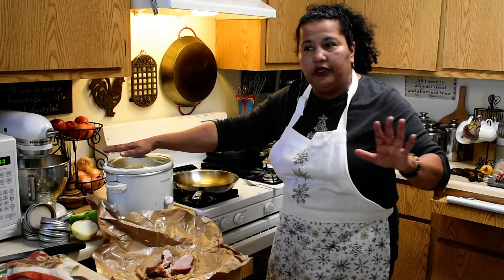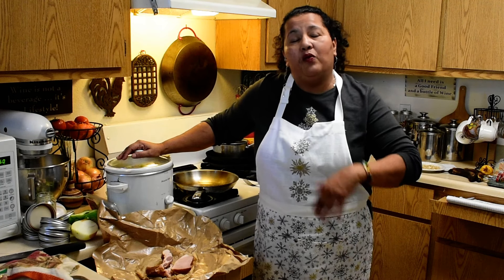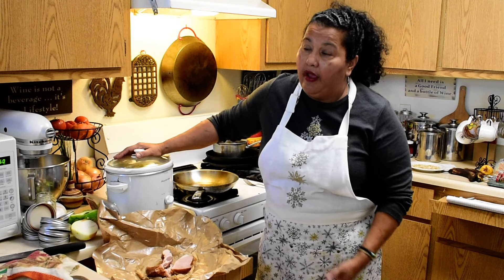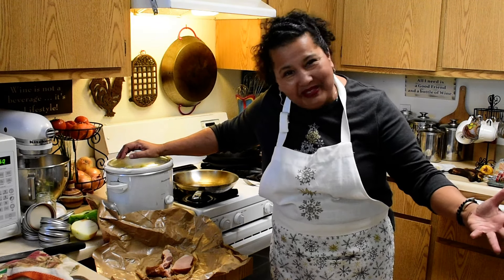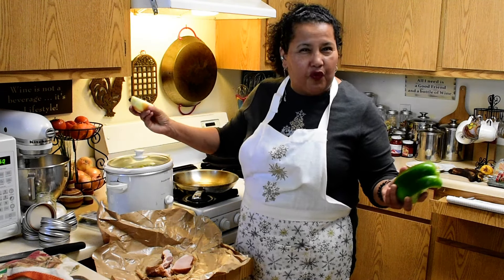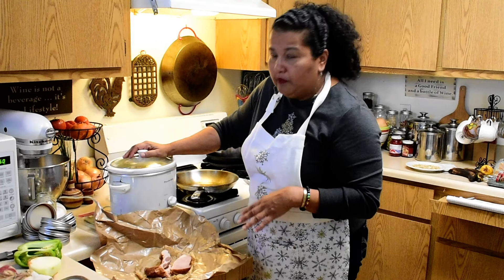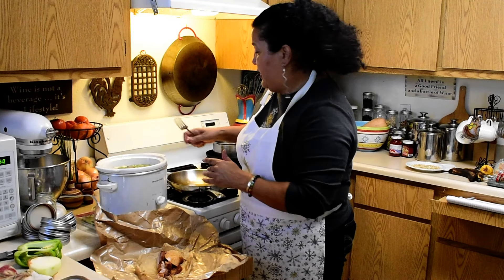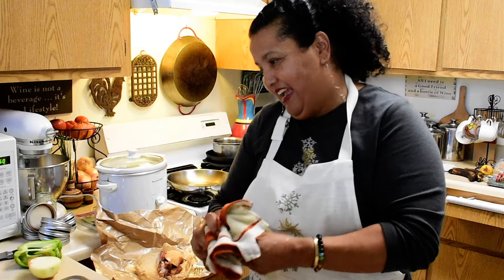Basic Slow Cooked Pinto Beans with Bacon! (Revised)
Hopefully this short video on making beans will help you make those perfect beans. Beans were a tradition in our family for generations. We have all sorts of beans. Using this easy technique will help bring a lot of flavor to them while cooking them in a slow cooker. You can always cook them on the stove. But for energy efficiency, this is a great way to cook beans. Enjoy!!